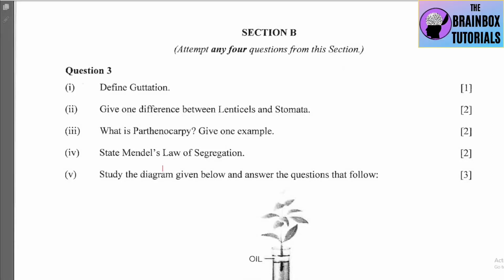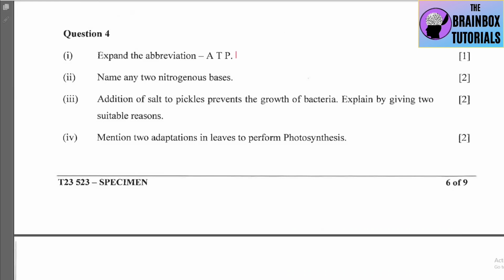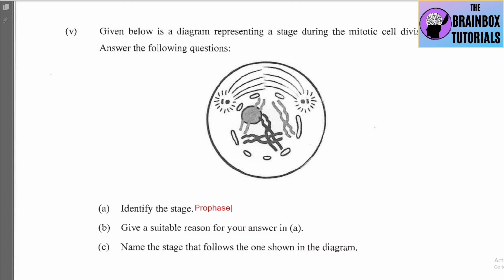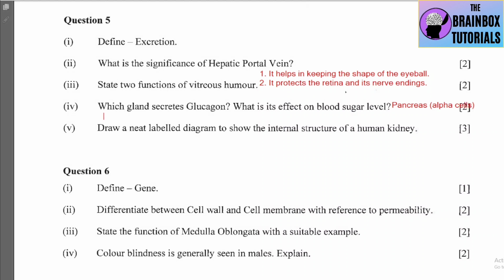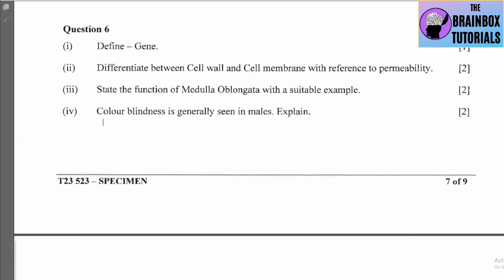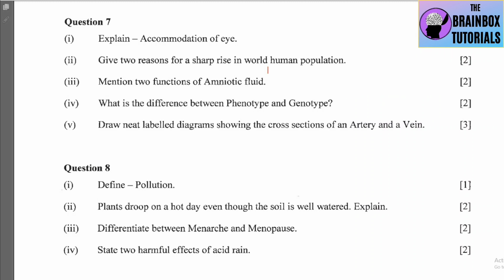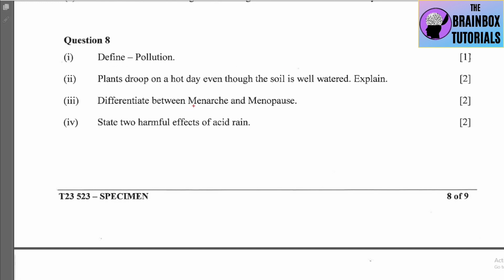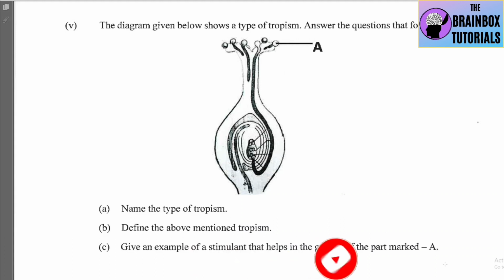BIOLOGY Specimen Paper Solution ICSE Class 10 2023 Section B । Full Answer Key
In this video I have given the solution of Section B of Biology ICSE 10 Specimen Paper 2023.

Tripod I use
Mic I use

About My Channel :
Hello everyone. Welcome to the Brainbox Tutorials.
Helpful for MPPSC, SSC, railway, patwari, vypam and other competitive exams.
Mathematics for Class 6 to 10.
Basic Maths tutorials with easy and detailed explanations.
 Reference books for Icse Cbse are Ncert ,M.L.Agarwal ,R.S.Agarwal ,consice R.D.Sharma.